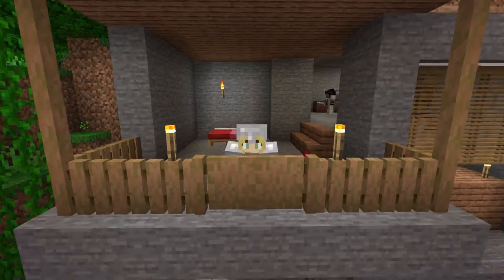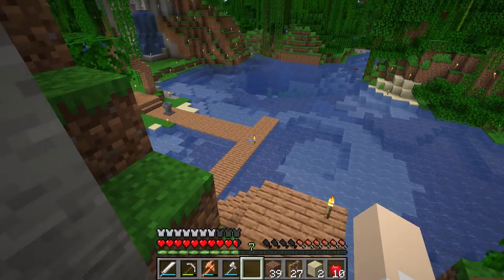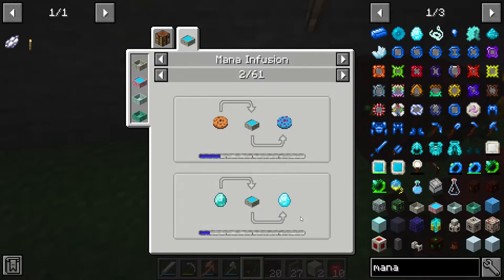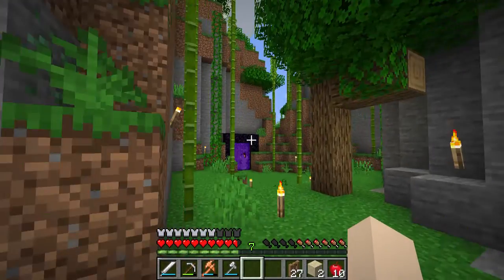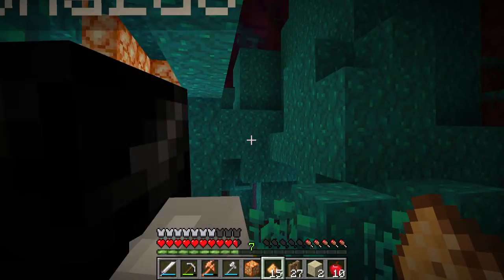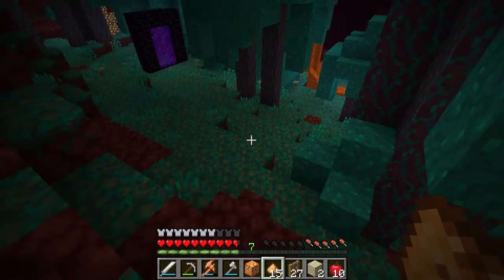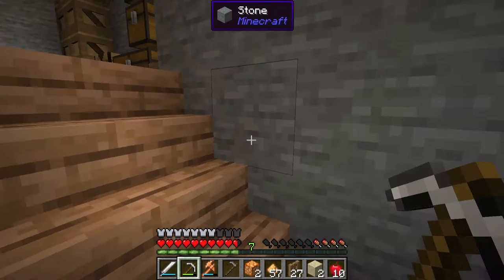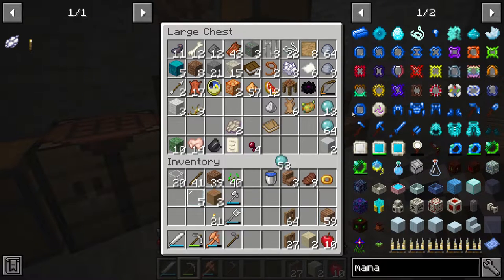Husband & Wife Play Minecraft! EP 12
This is my very first ever Minecraft series, and my husband and I are SUPER excited about the mods we have in our game! I will list them at the bottom of the description.

Much love,
Maeriel 💖

Here are the mods:
Blood Magic
Botania
Citadel
Collective
Configured
Curios
Enchanting Infuser
Extended Lights
Fairy Lights
Floral+Enchantment
GeckoLib
Gravestone
iChunUtil
Inventory Pets
JustEnoughItems
Mana and Artifice
Mantle
Macaw's Paintings
Macaw's Windows
Minecraft Comes Alive
Mr.Crayfish's Furniture
Occultism
Pam's Harvestcraft 2 (Crops,Foodcore, Food Extended, and Trees. These are 4 separate mods.)
Patchouli
PuzzlesLib
Schools of Magic
Selene
Supplementaries
Tinkers Construct
The Undergarden
UTeamCore
Useful Backpacks
Waystones
WhatTheHellIsThat (WTHIT)

(You can find these mods on CurseForge! That's where we got them!)

I absolutely do not own the music in this video!!!

Any music in the game does not belong to me, it belongs to Mojang.